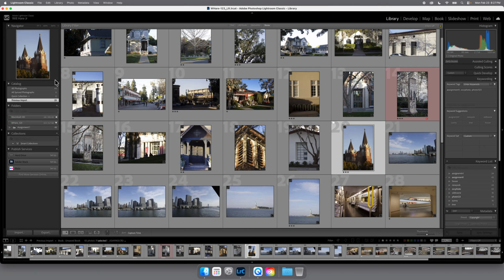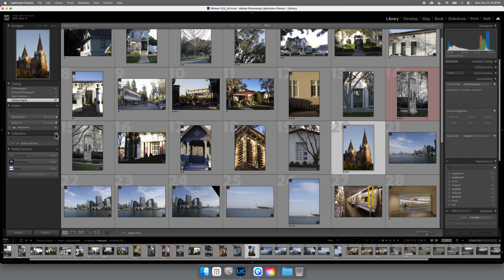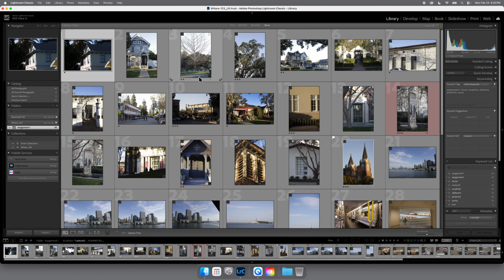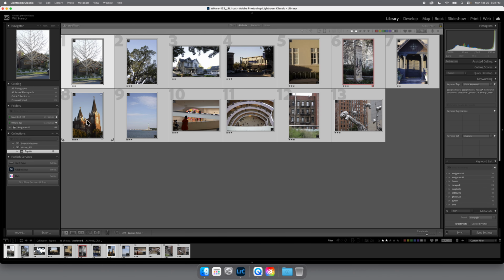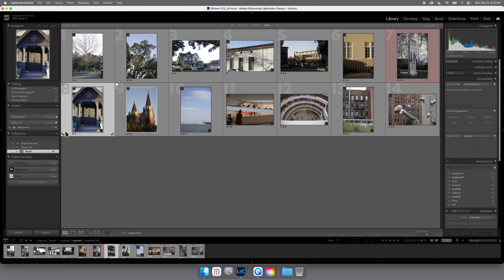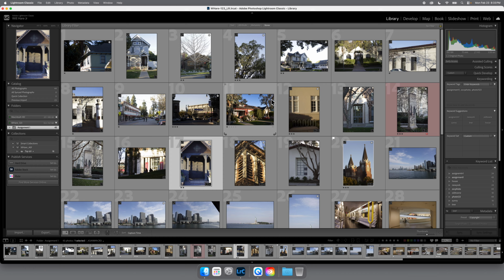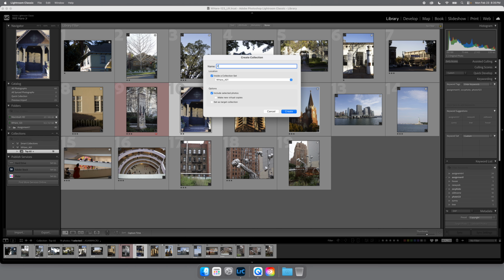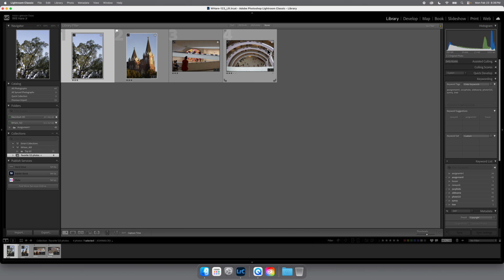Lightroom Classic Collection Sets and Collections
A quick guide to using collections and collections sets in Lightroom Classic.